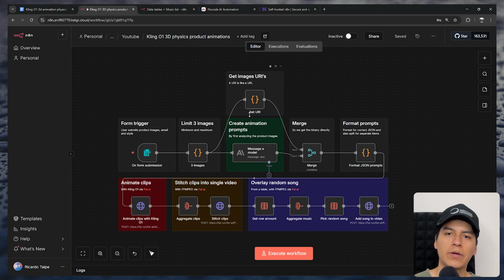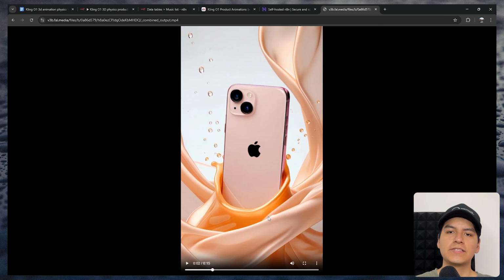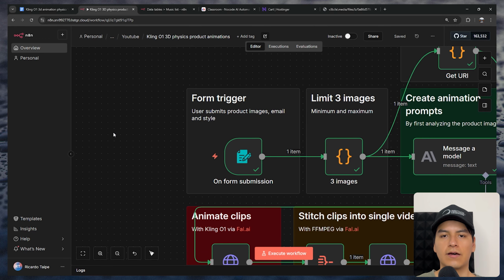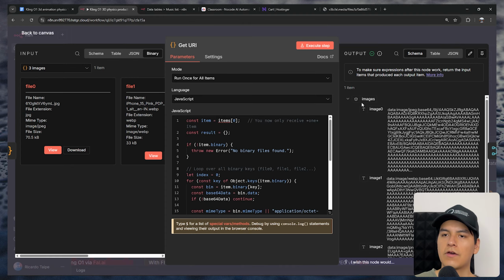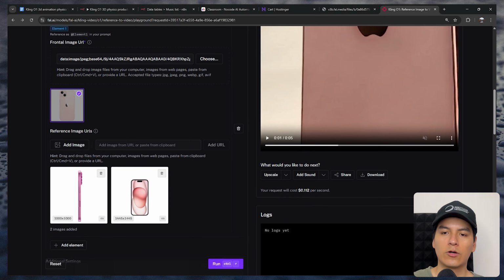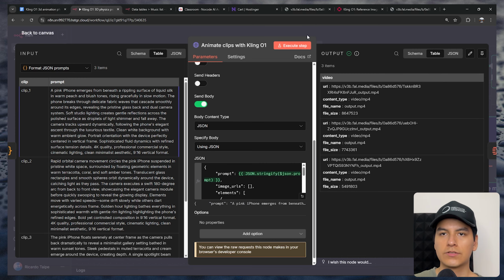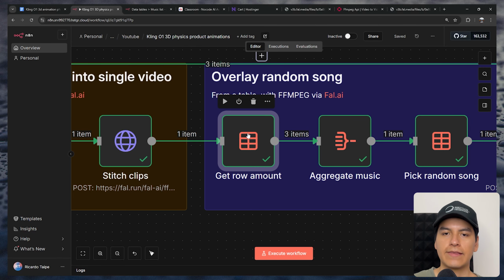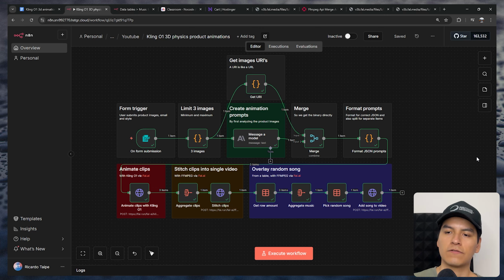This AI System Turns Product Images to Pro VFX Video Ads (N8N + KlingO1)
Take 3 reference images and convert it to pro-grade VFX video ads in minutes.

In this video, we’ll use Kling O1 and FFMPEG to take three reference images of a product (so it understands all angles and doesn’t hallucinate), generate three aesthetic VFX clips showcasing it, merge them into a single video, and add a music overlay. The result is a pro-grade VFX animation created in just minutes with the click of a button.

🌐 Host N8N with Hostinger!

TIMESTAMPS:
0:00 DEMO
3:45 Setup N8N Hostinger VPS
4:45 Prepare user inputs
7:18 Create animation prompts
9:15 Use Kling O1
11:55 Merge clips with FFMPEG
13:45 Overlay song with FFMPEG
16:39 IMPORTANT